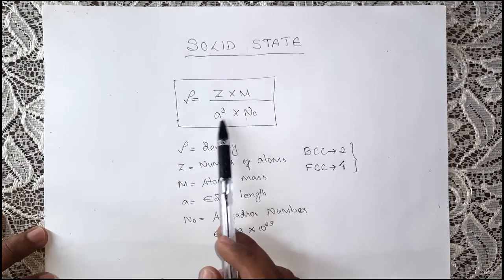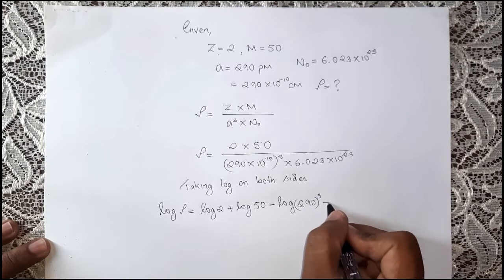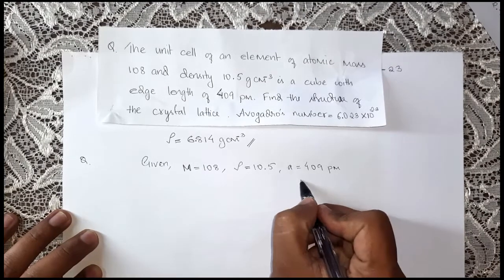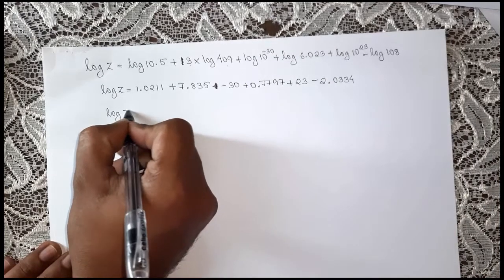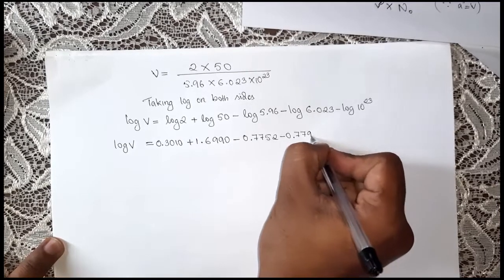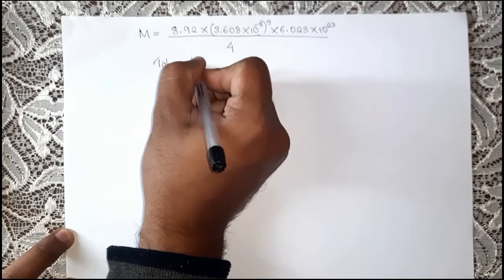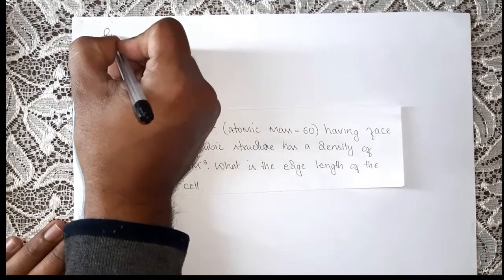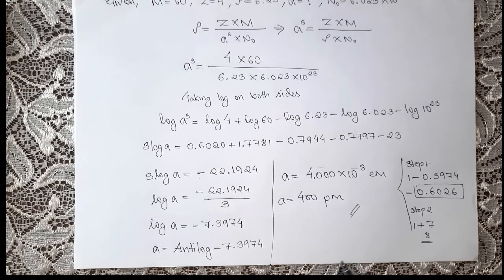SOLID STATE NUMERICALS (PART 1)/DENSITY/ATOMIC MASS/EDGE LENGTH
In this video i have explained in details how to calculate
Density, Atomic Mass, Edge Length, Avogadro' Number and Number of Atoms.
I have used log table to calculate the numerical making it easier to solve the problems , all the questions i have solved is present in the text book of class XII unit 1. If you have any suggestion please let me know.